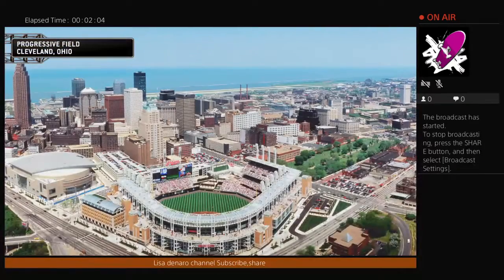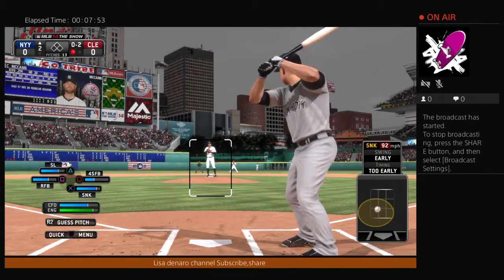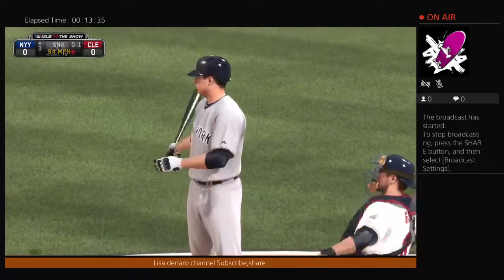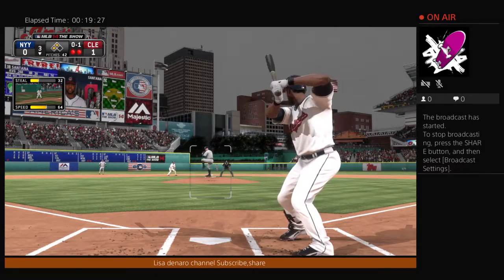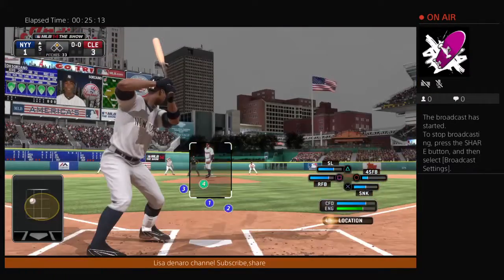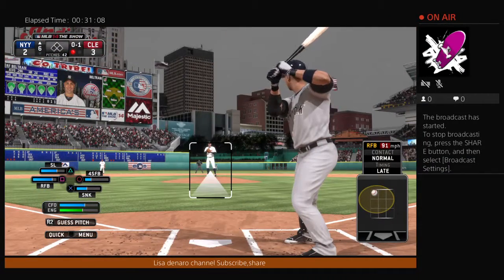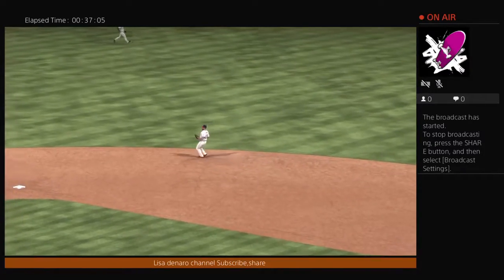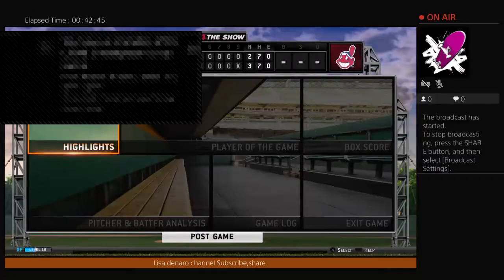MLB 14 the show